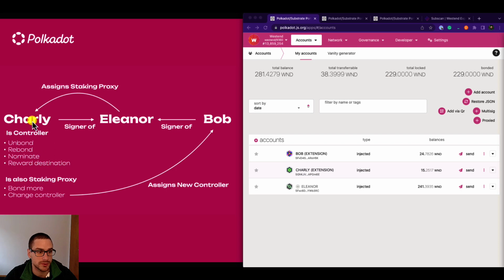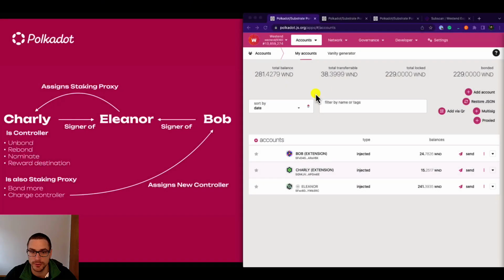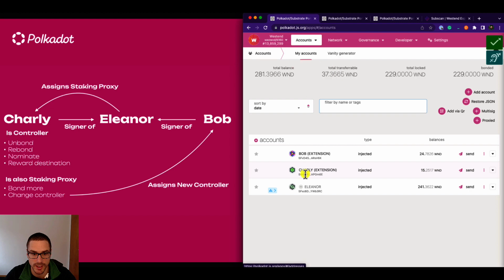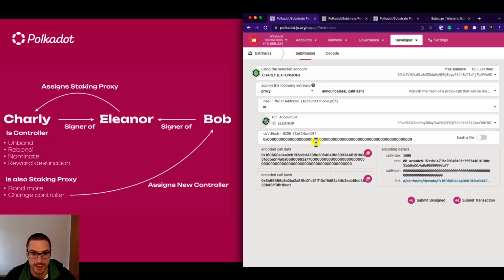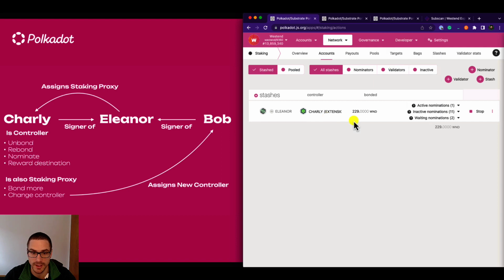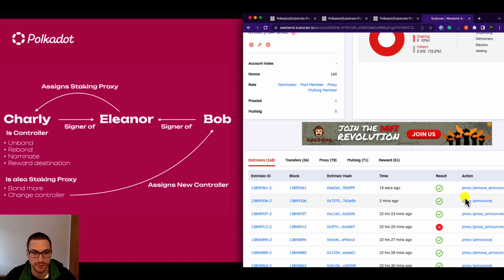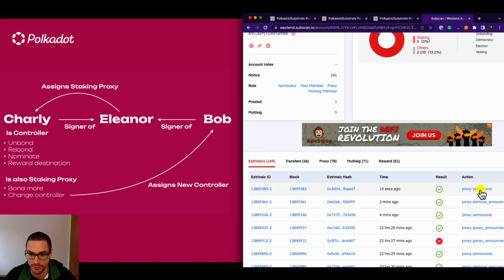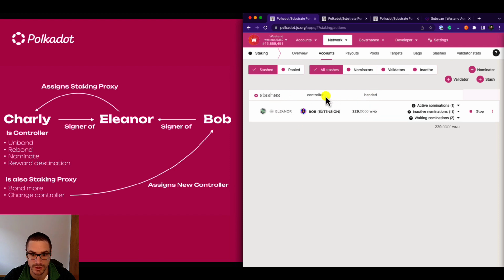Learn about Time-delayed Proxies